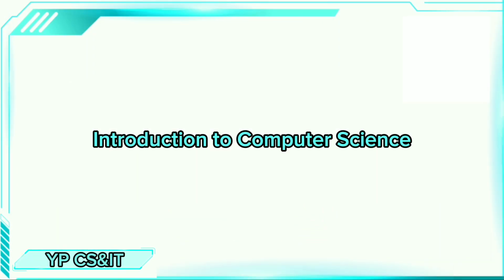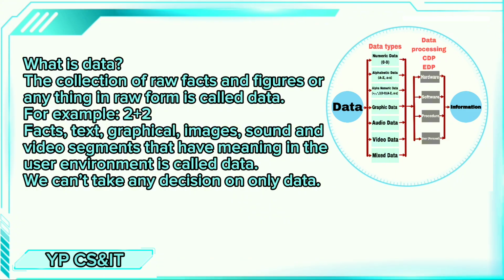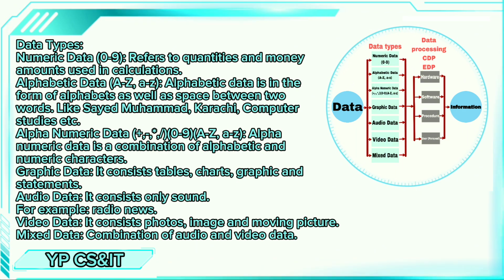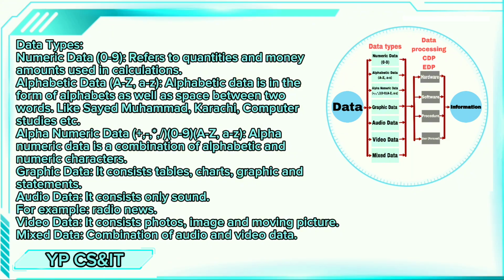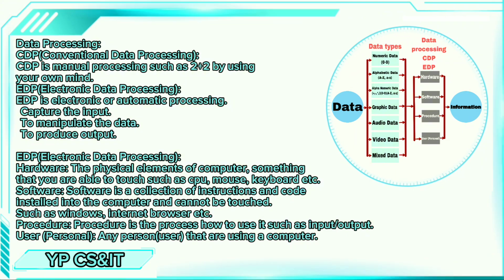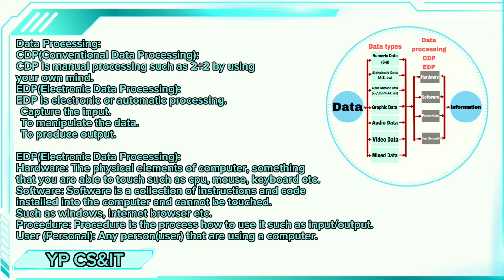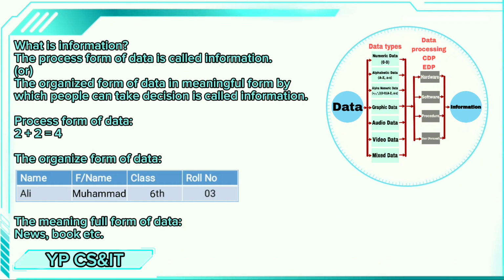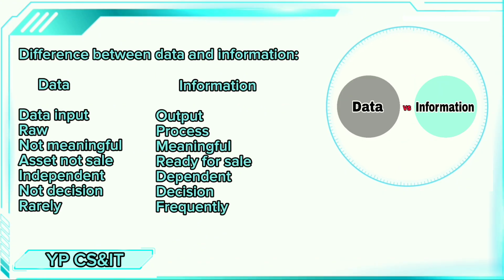Computer, Data, Data Types, Data Processing, Information, and Data vs. Information | In English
Video Information:
In this video, our topics are computer, data, data types, data processing, information, and data vs. information in English.

Channel Information:
YP CSIT is dedicated to computer tutorials, mobile tips & tricks, internet guides, apps, Google and online account guides, AI tools, step-by-step technology tutorials, and the latest tech updates.
I share videos and Shorts in English to help you learn technology step by step.
Voice: AI (Google Translate)